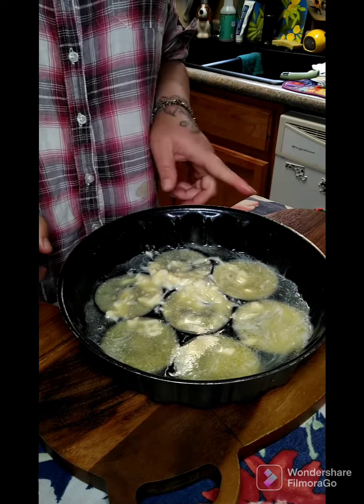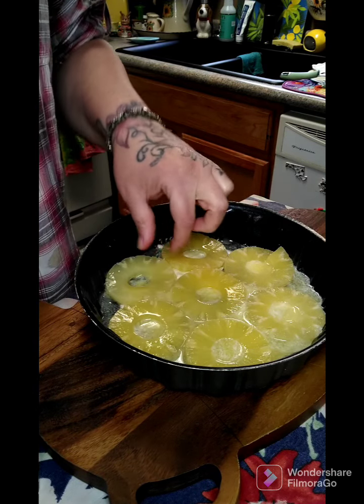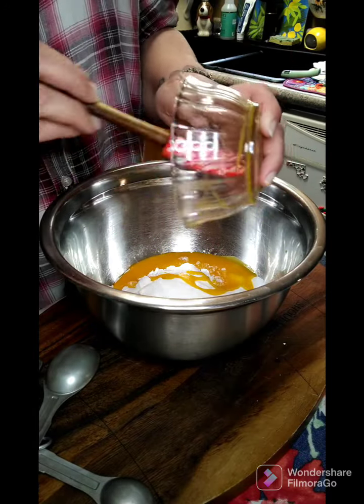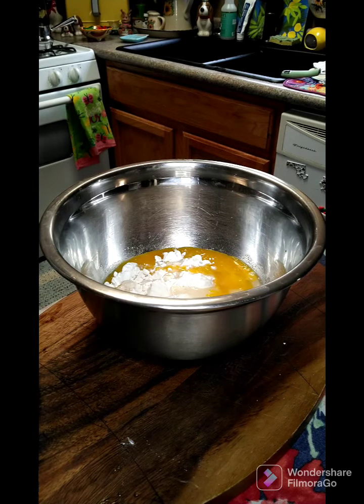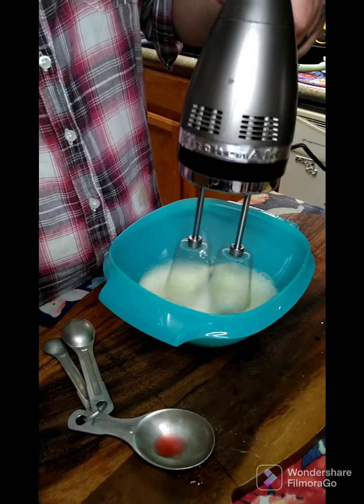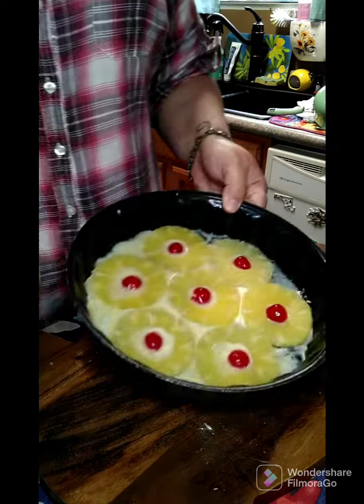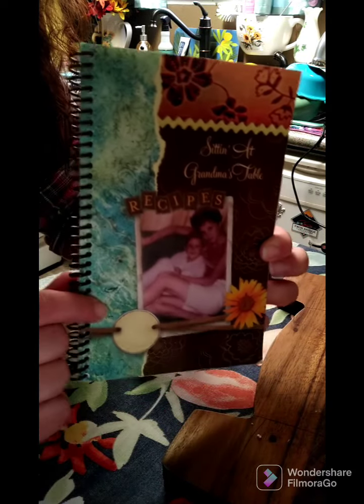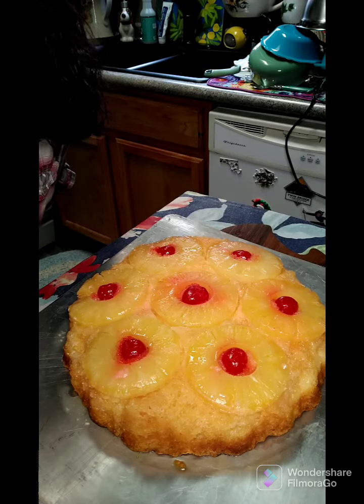🍍 Pineapple Upside Down Cake 🍍